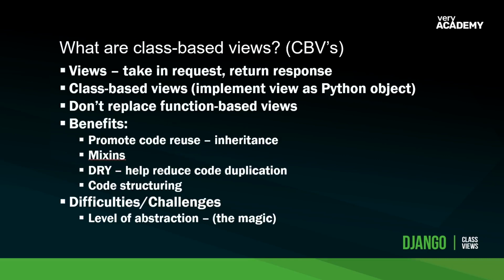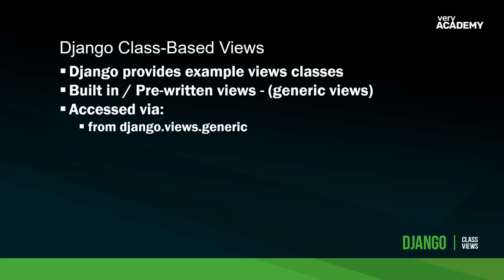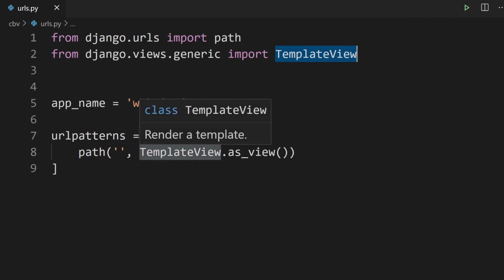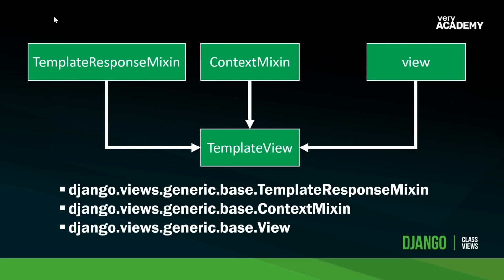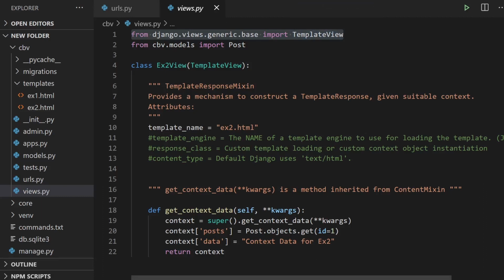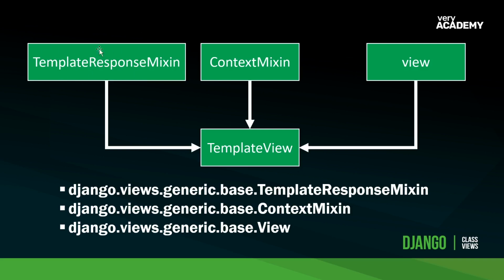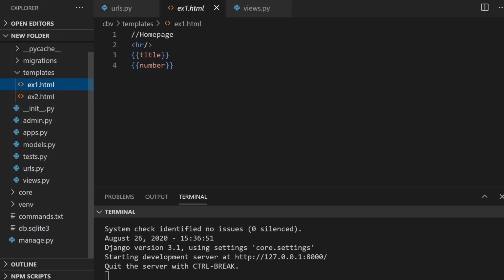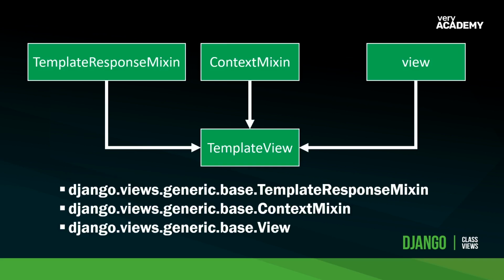Learn Django Class-Based Views - Using TemplateView - theory and examples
Learn Django Class-Based Views through a series of small Django tutorials introducing Class-Based Views starting with providing you an introduction to the generic built in Django views. Here in this tutorial we take a look at the generic TemplateView(), theory and examples of its use.

00:00 Introduction